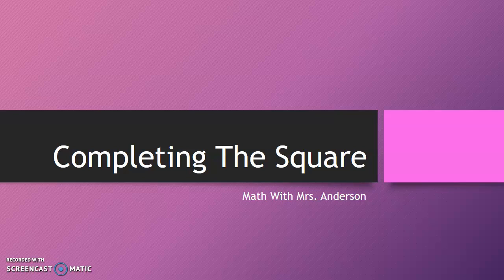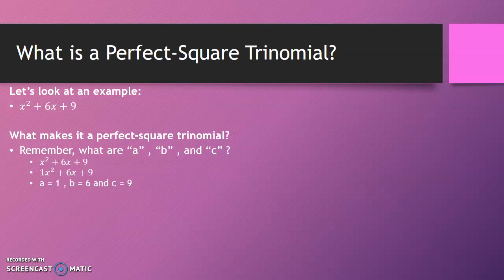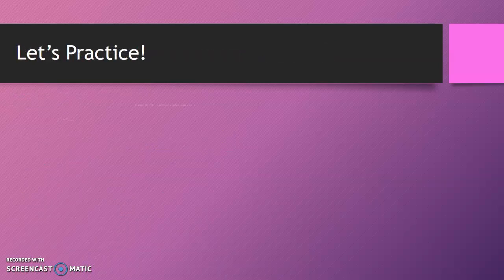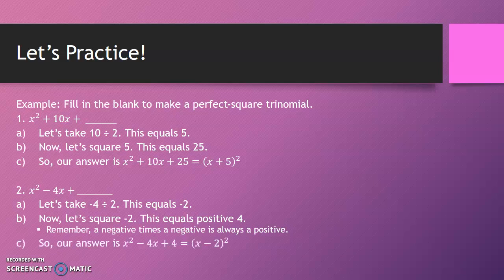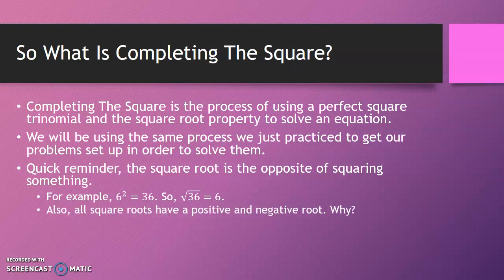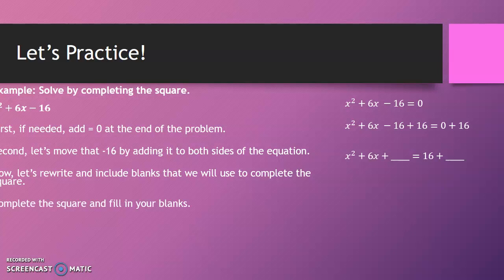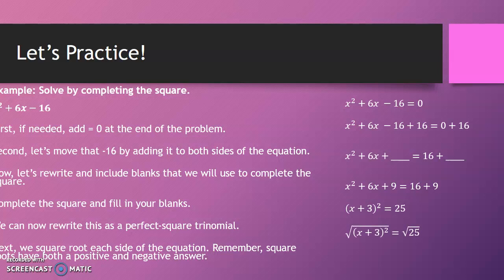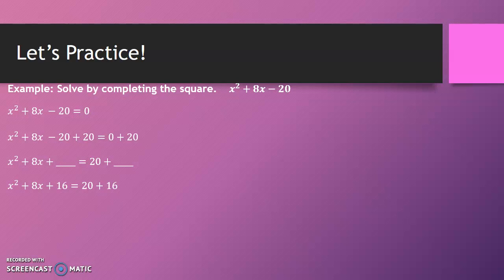Completing The Square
I hope you find it helpful with your journey on completing the square.
Here is the link for the practice quiz if you'd like to give completing the square a shot!